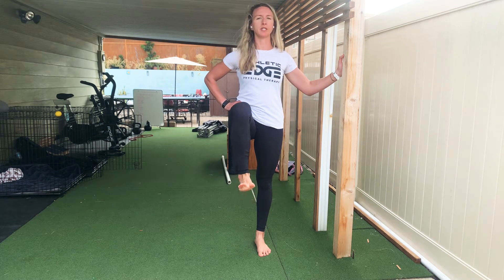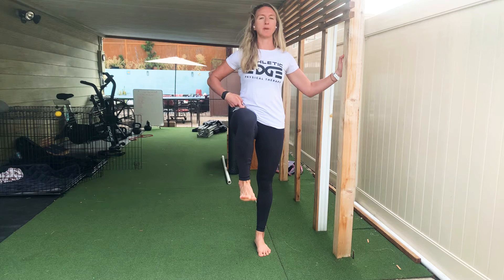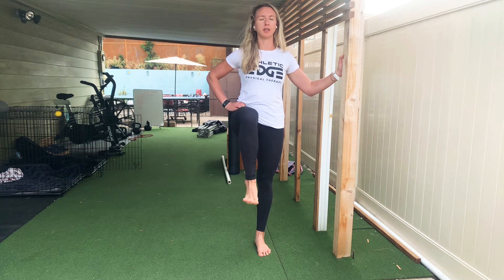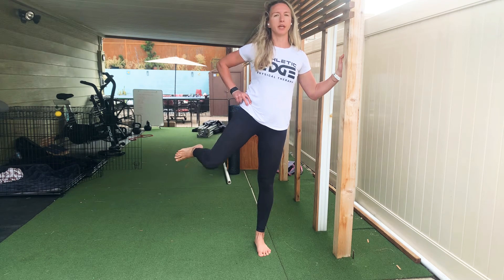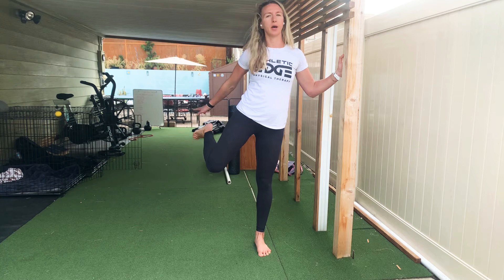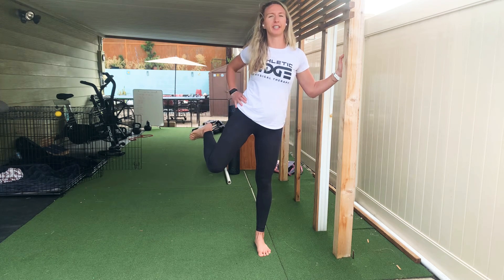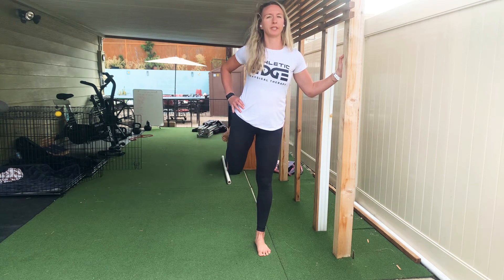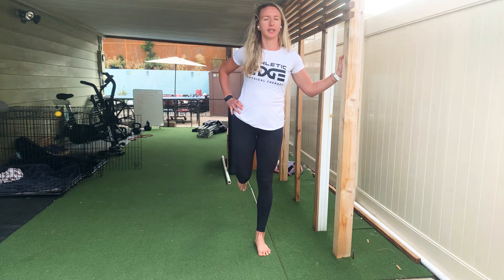Hip CARS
CARS- controlled articulate rotations. Here we move through flexion, abduction, external & Internal rotation, & extension at the hip. Perform these in pain-free ranges, focusing on mobility and control at the hip.